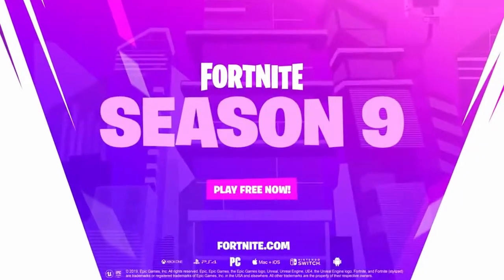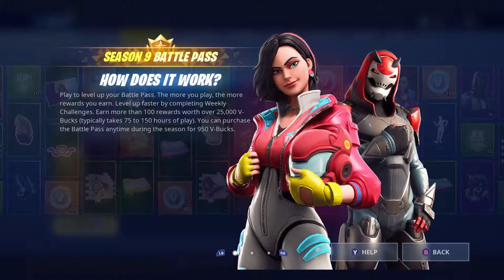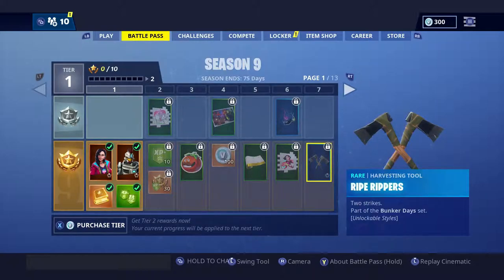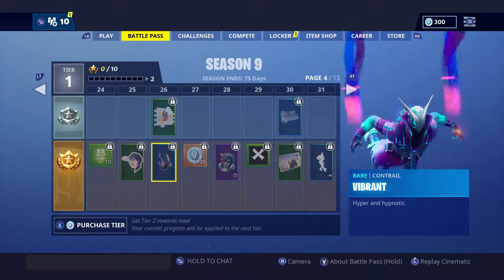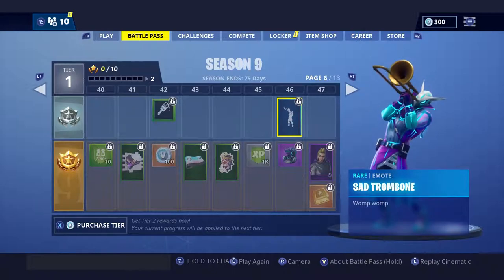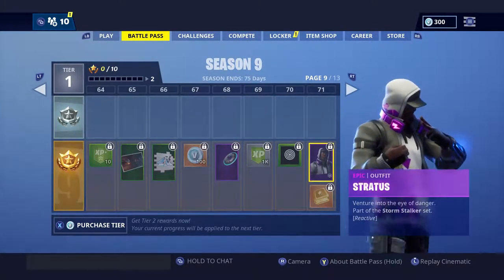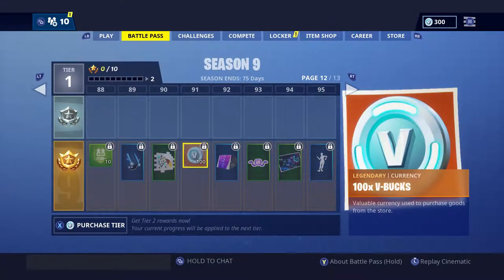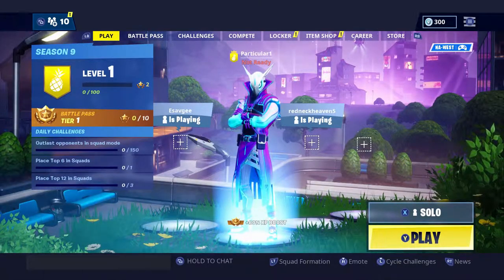Fortnite SEASON 9 BATTLE PASS Overview!!!